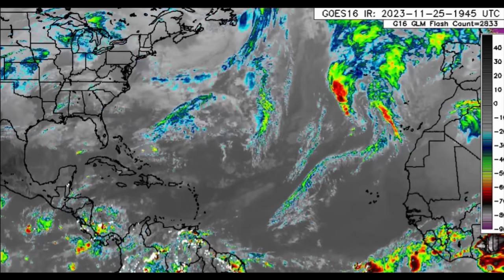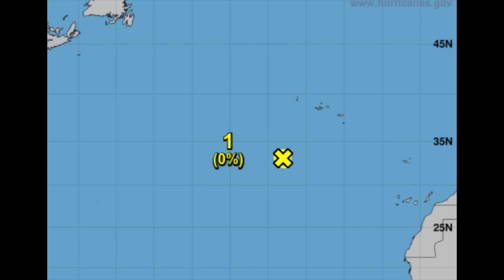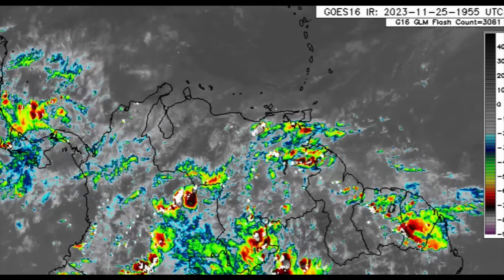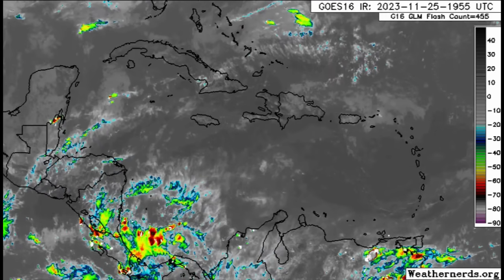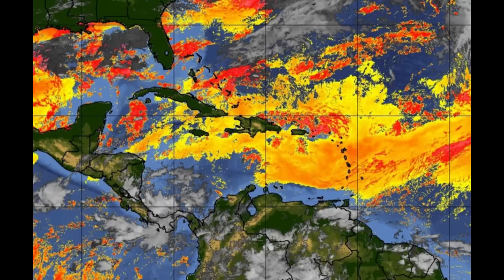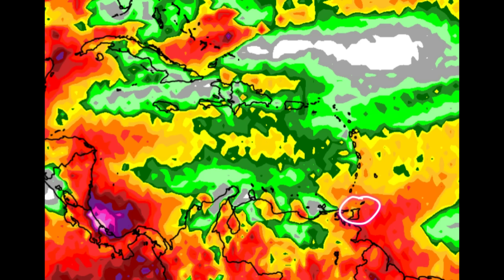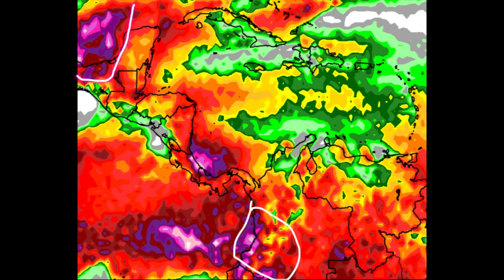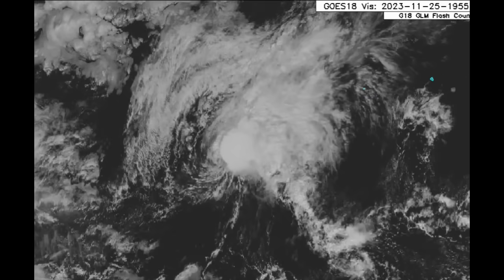Caribbean rainfall increase possible, watching for the new week